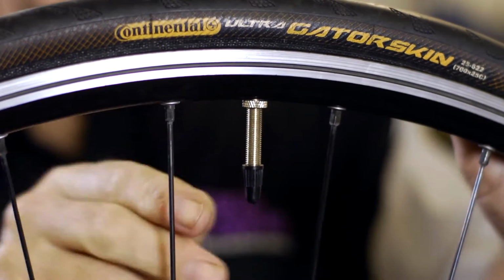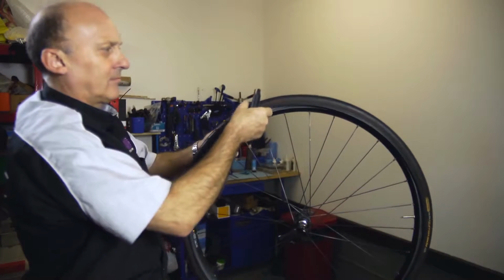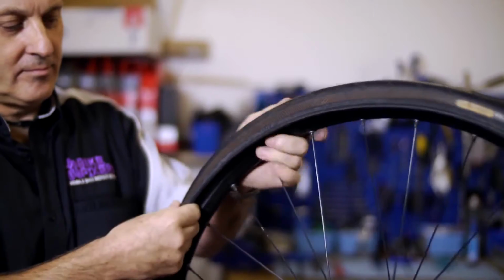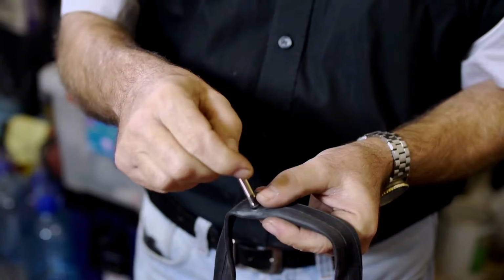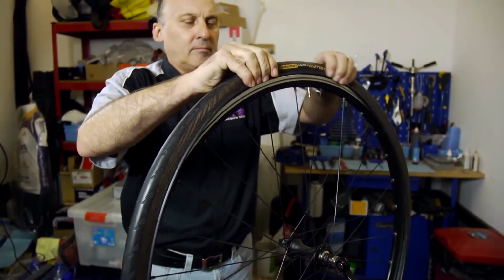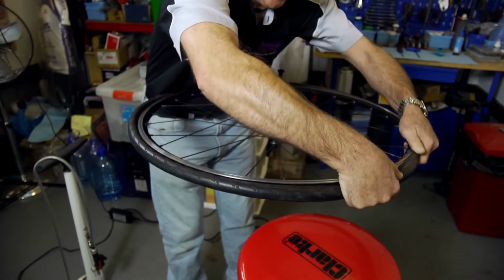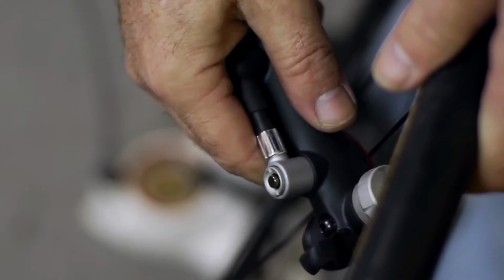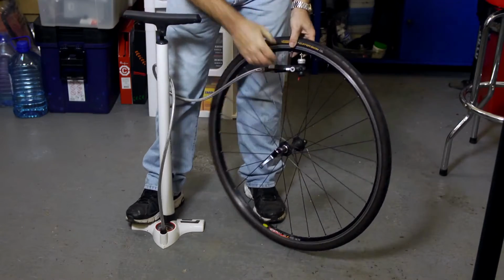How To Replace An Inner Tube With Steve From Bikefixers